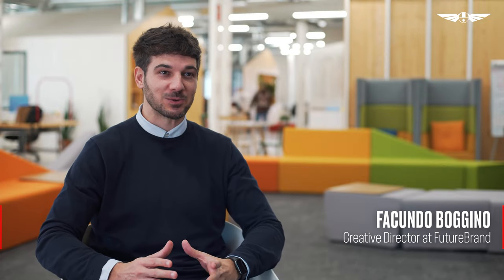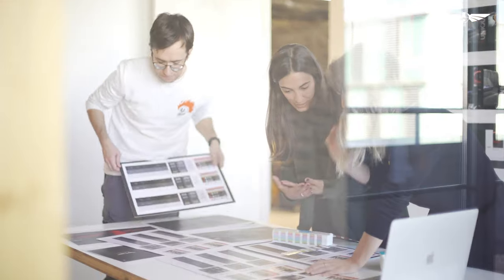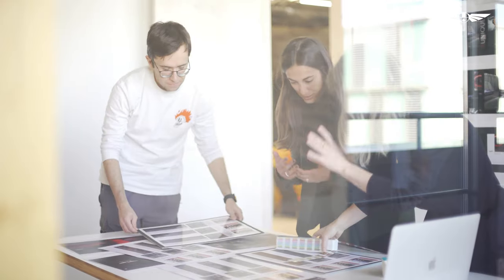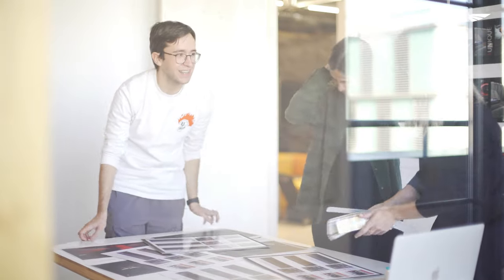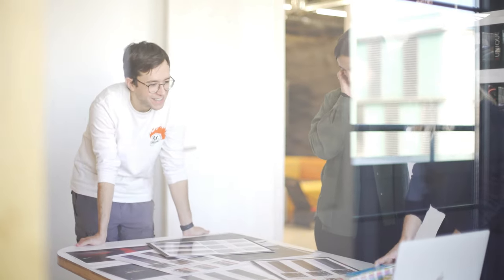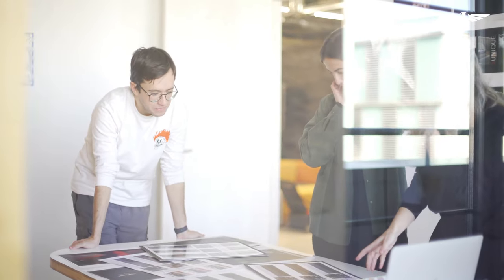Hispano Suiza's rebranding process | Hispano Suiza's new brand image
The FutureBrand team immersed itself in Hispano Suiza. It immersed itself in our history, who we were, who we are and how we look to the future. It studied our way of working and our public. In short, they dedicated themselves to understanding our 'raison d'être'. And, once this was achieved, they went on to investigate our environment; the world in which we move.

With all this clear, they let their imagination run wild and gave free rein to creativity.